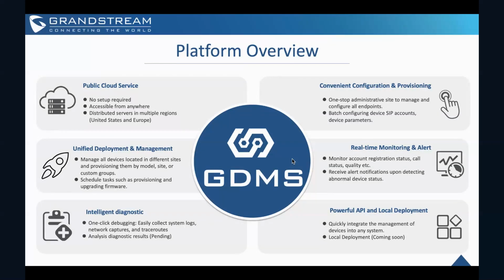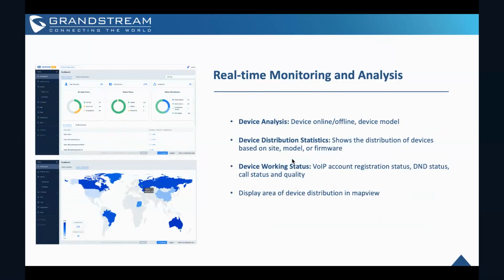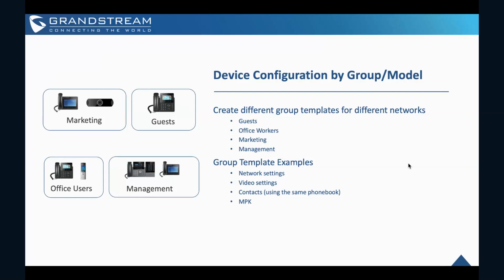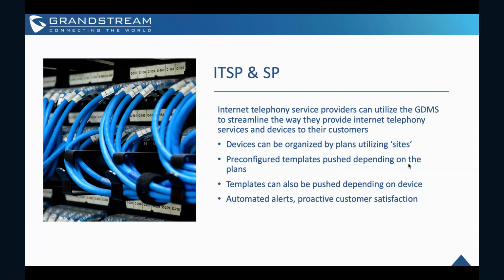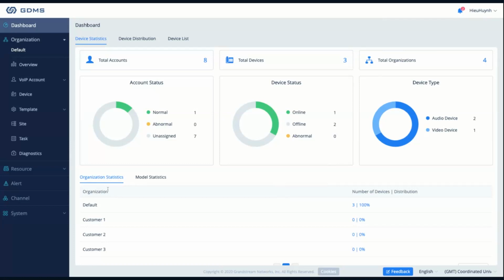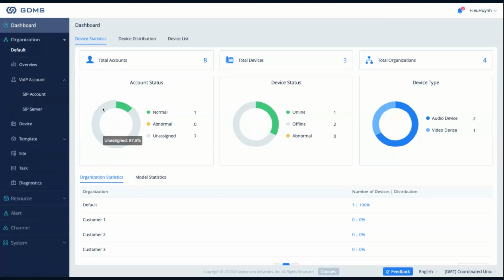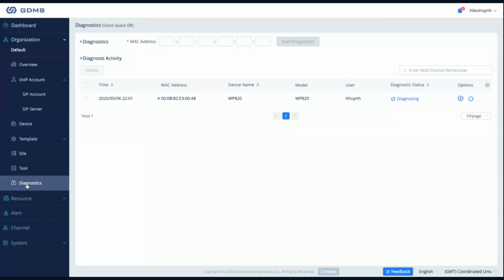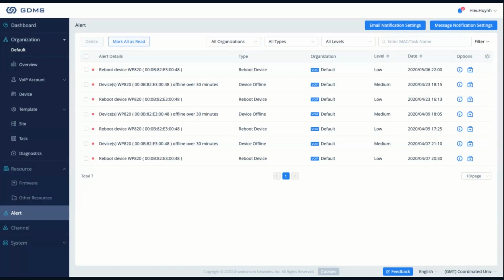Grandstream Device Management System (GDMS) Webinar and Live Demo